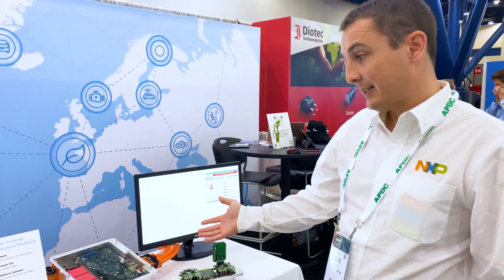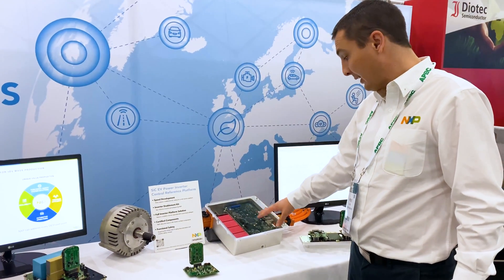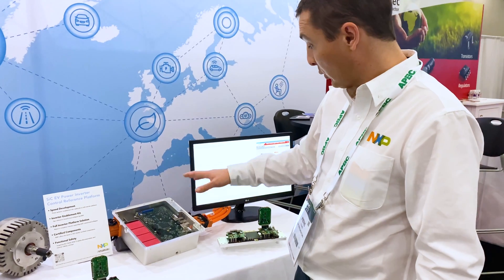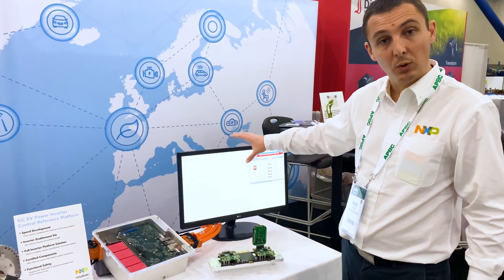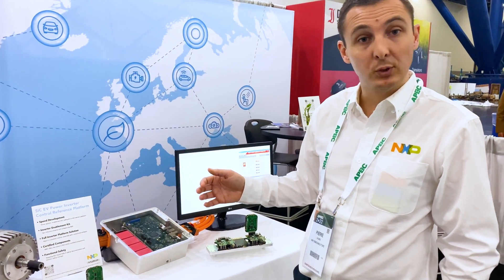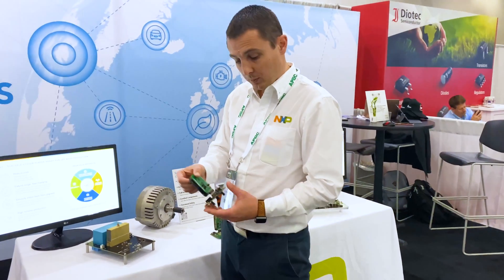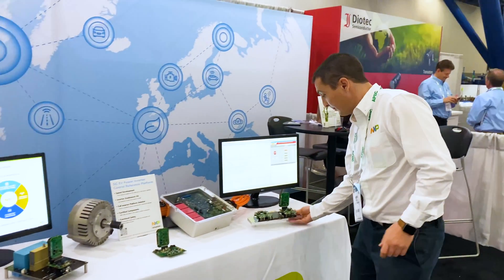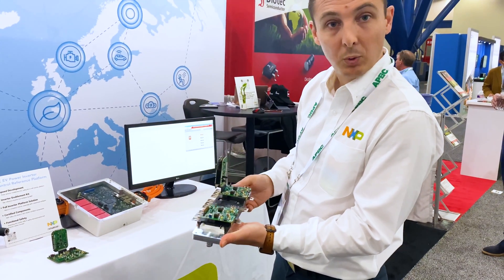SiC EV Power Inverter Control Demo | APEC 2022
NXP helps provide scalable & safe solutions that reduce overall cost, extend range & accelerate EV system development with safety & security built-in.